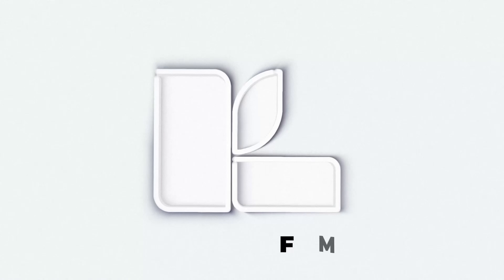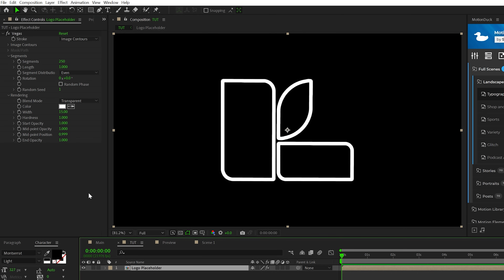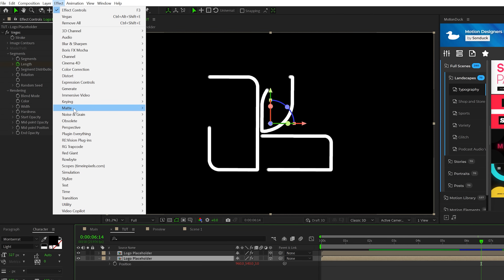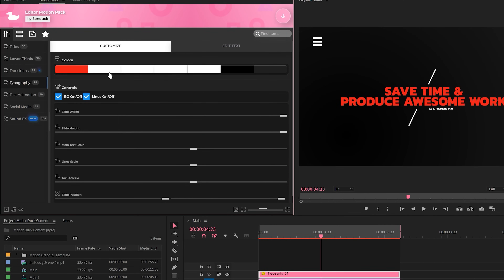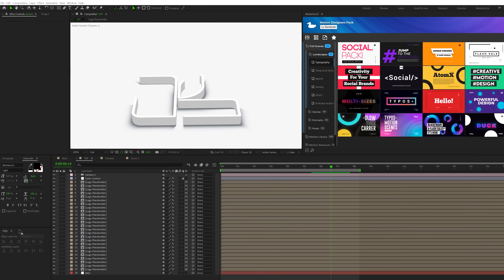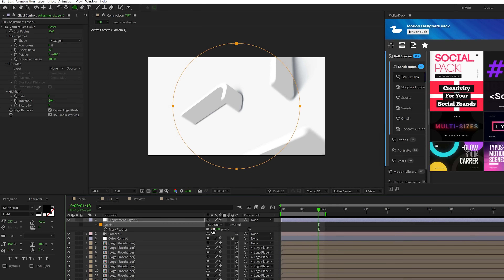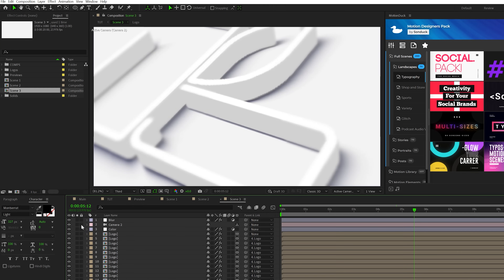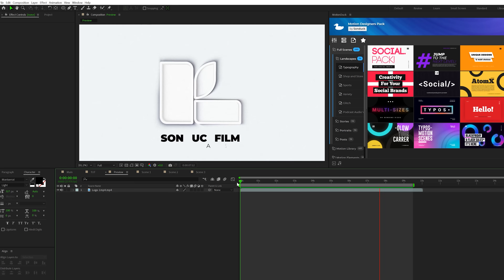Cinematic 3D Stroke Logo Intro in After Effects | Tutorial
17,000+ AE & PR Templates - Stand out from the crowd and create the best 3D Logo animation out there. In this After Effects tutorial, we're going to take any logo and turn it into a 3D Stroke Animation. By using the Vegas effect, you can create an outline of any logo. Then by duplicating, you'll make a 3D Intro. Lastly, we'll use creative camera angles to create a cinematic scene in After Effects.

Expression Used:
x = value[0] + (index-1)*0;

y = value[1] + (index-1)*0;

z = value[2] + (index-1)*3;

Timecode:
0:00 Intro - Smash that like button!
0:19 Step 1 - Turn Your Logo into A Stroke
1:40 Step 2 - Make Your Logo 3D
3:10 17,000+ Templates
3:32 Step 3 - Logo Shadow
4:35 Step 4 - Camera & Animation
5:51 Step 5 - Different Angles
6:40  Step 6 - Final Logo Exit
7:55 Outro - Subscribe for More!